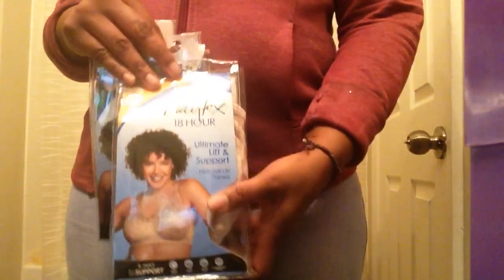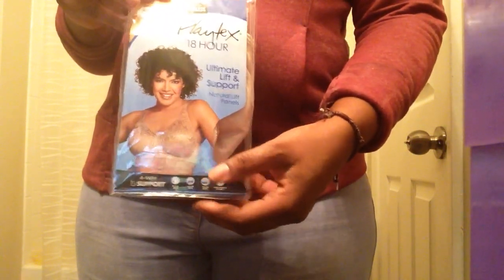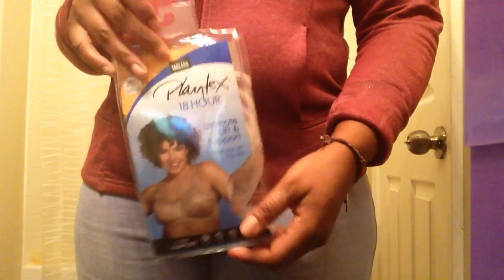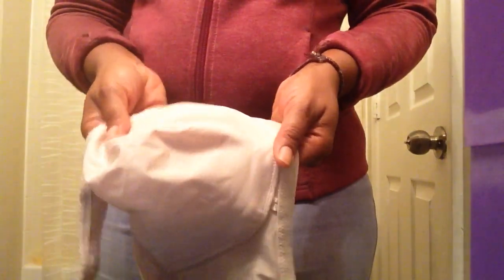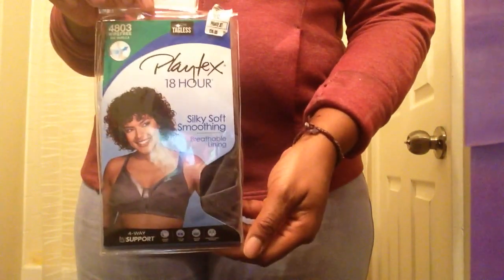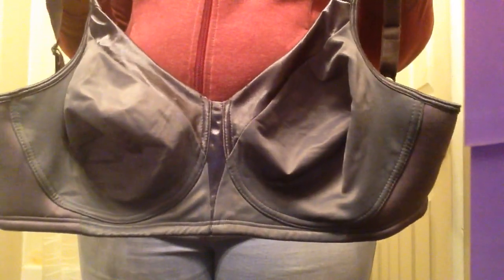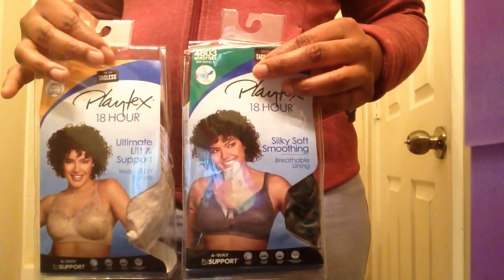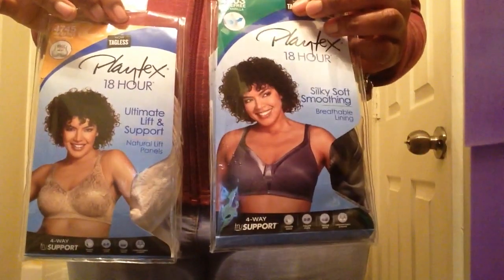Wireless bras better than Wired bras?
Organize and Share the Best Deals Around. Join the community of savings and help others save by signing up today.

Playtex bra in Sandshell Color

Playtex bra in Private Jet